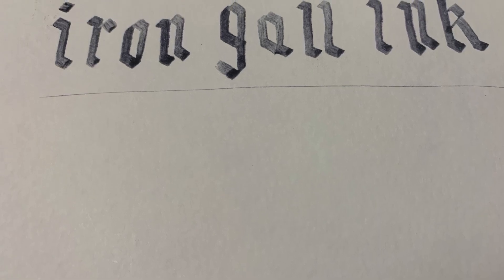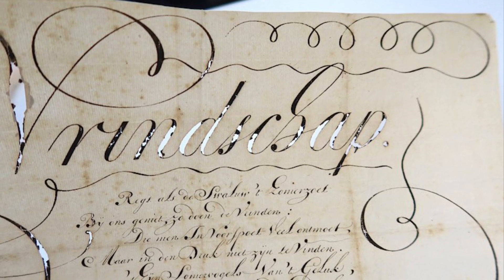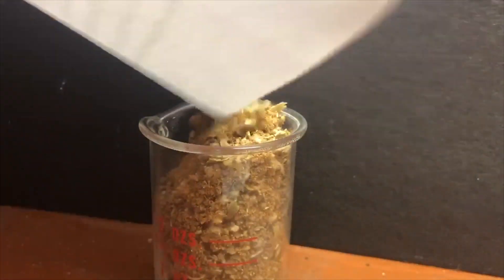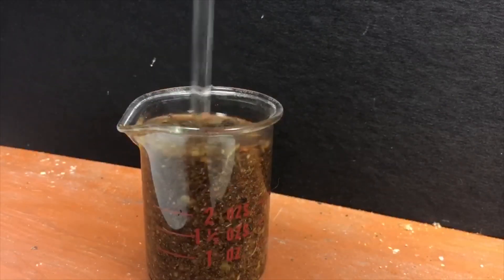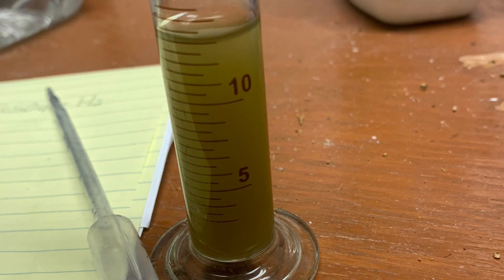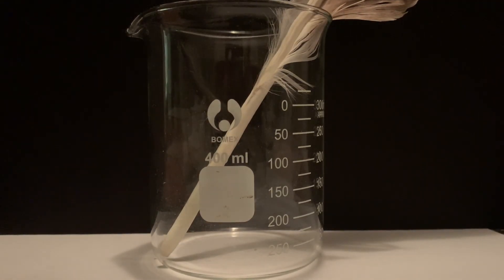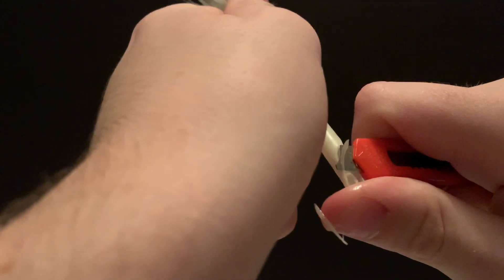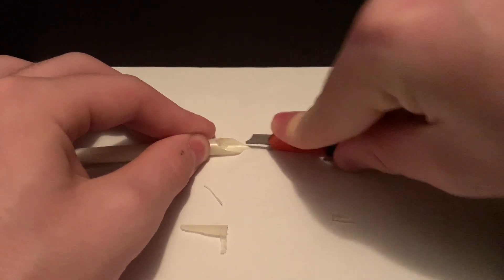Iron Gall Ink Made With Acorns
When conducting this synthesis proper eye ware must be worn at all times. Also, you should wear a lab coat or clothes you don’t mind getting stained. This ink is permanent!